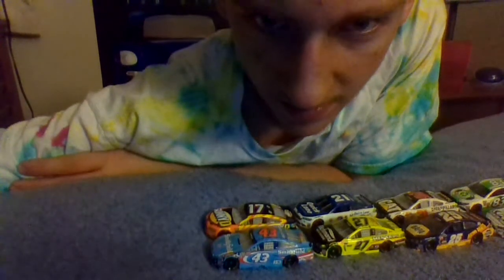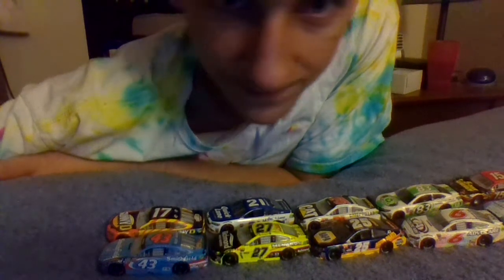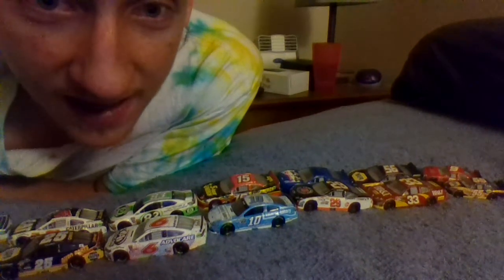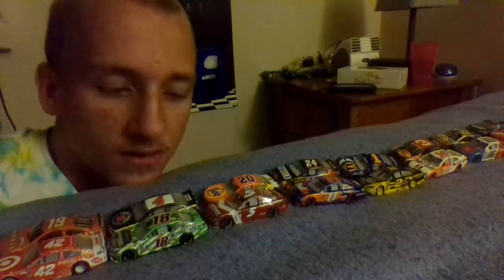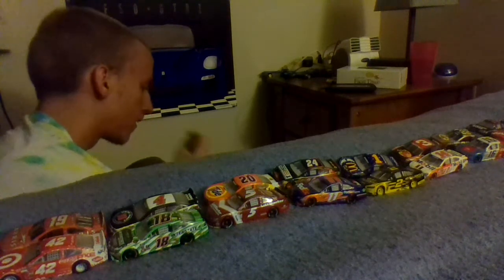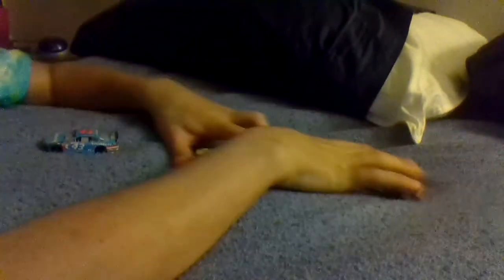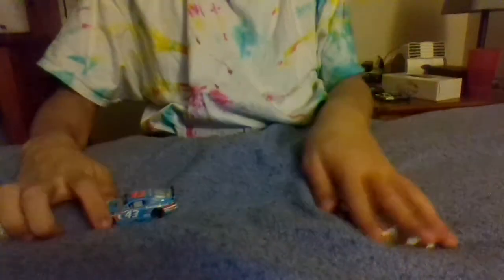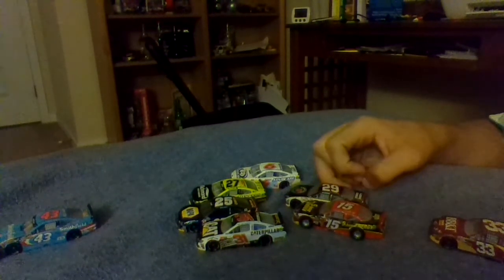NICS Ihop Open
16 men get to fight in a non-points, no-holds barred race to get into one of the most prestigious races of the year. The All-Star Race. Two segments. 12 laps. Winners of both segments advance, along with a mysterious third person to fill out the list of 21. All you got to do is watch some short-track racing here on FX